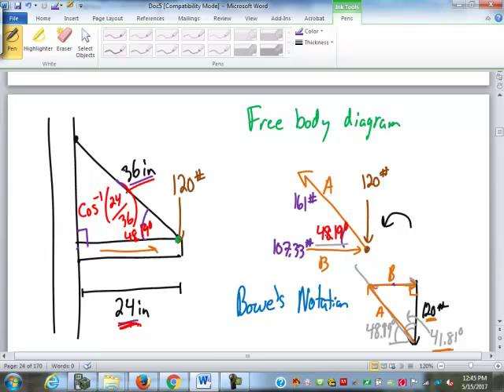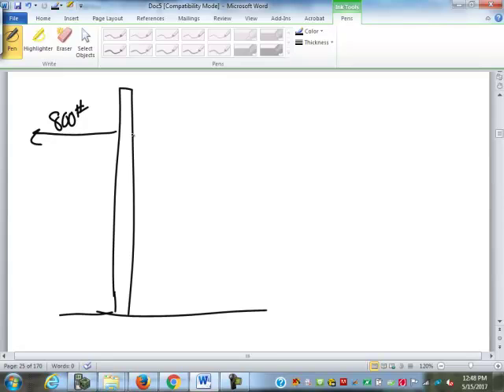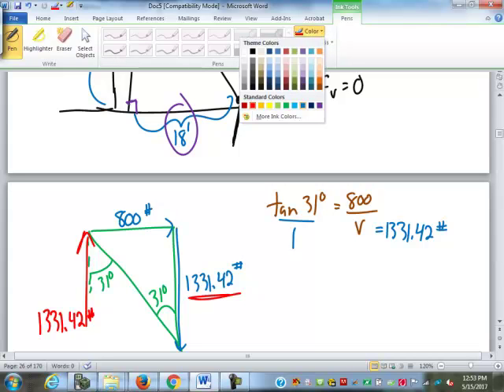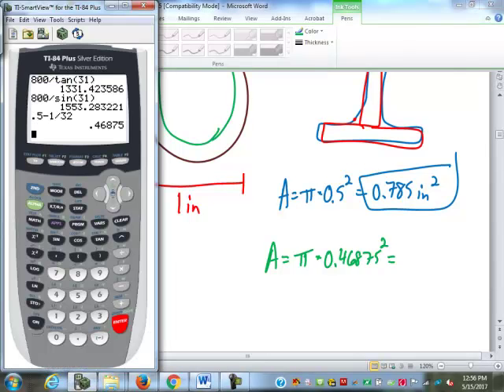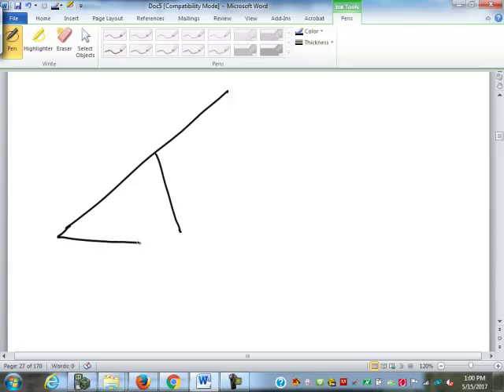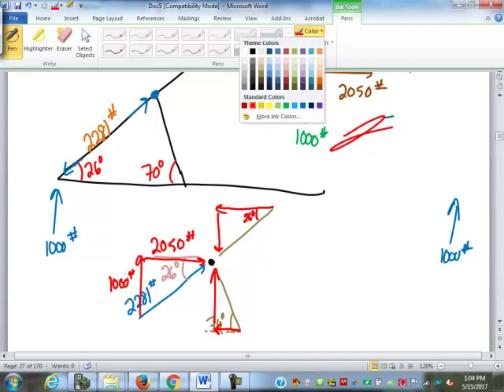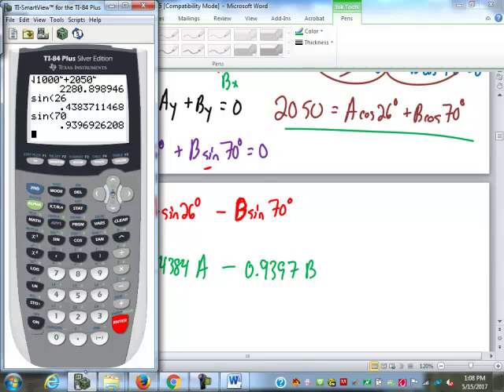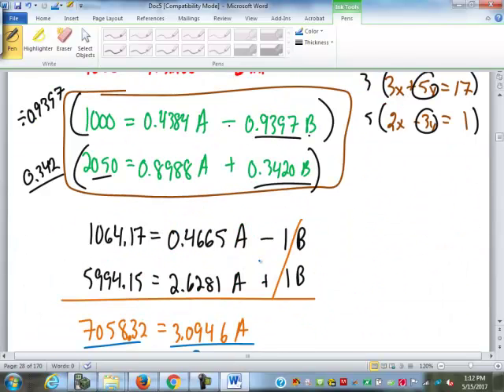42 Vector Applications